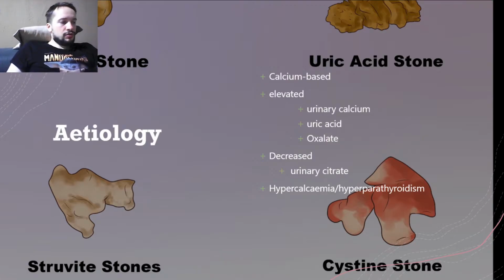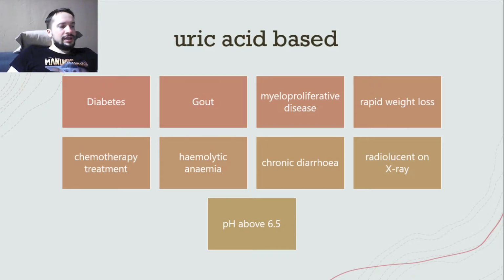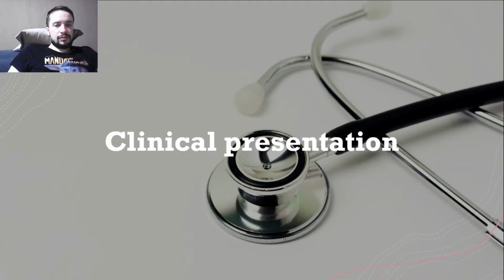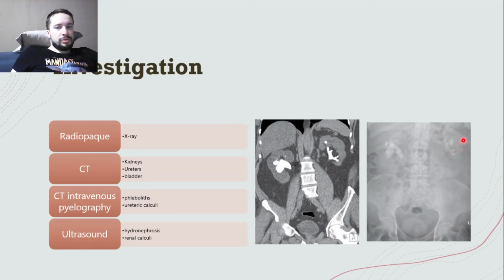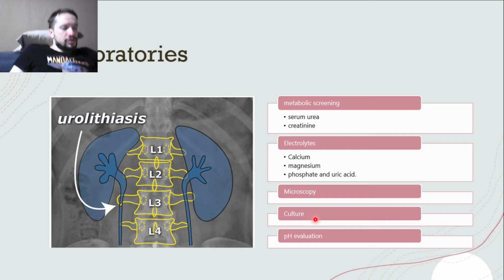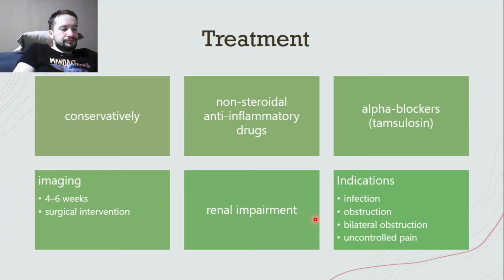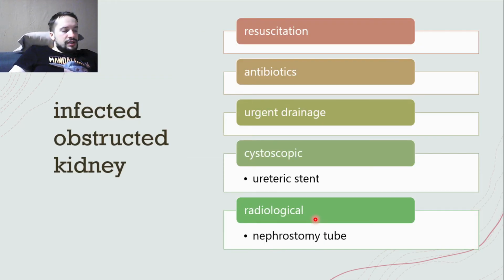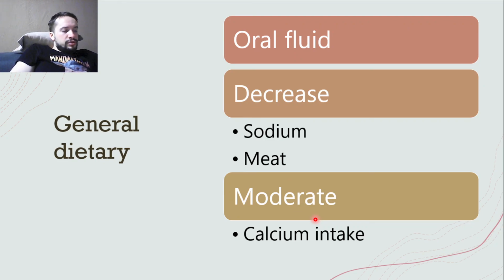Surgery. IV year. Practice. Topic urology. #1. Stones.